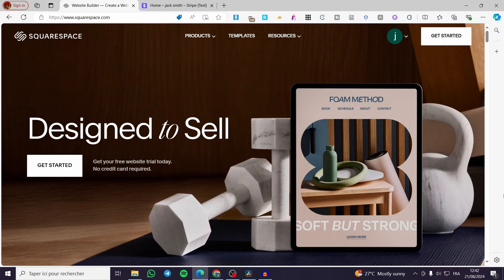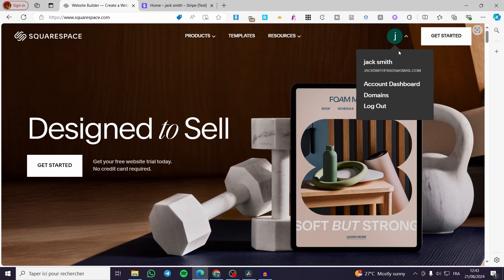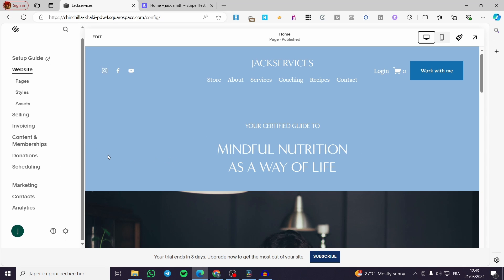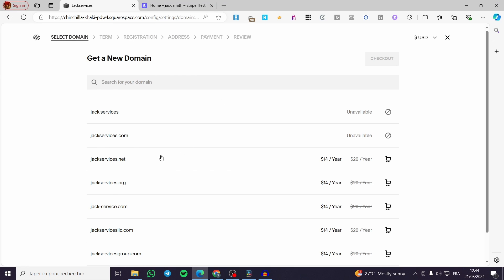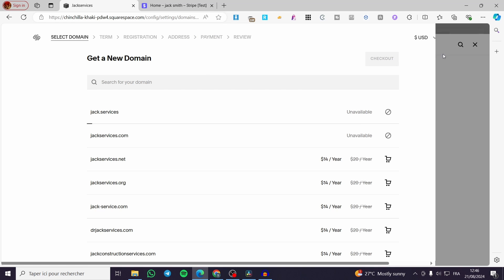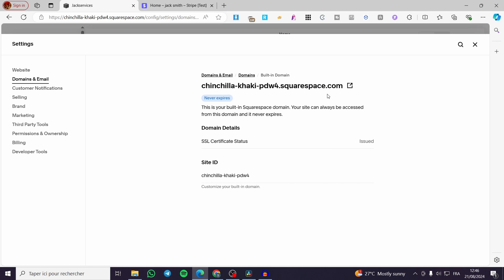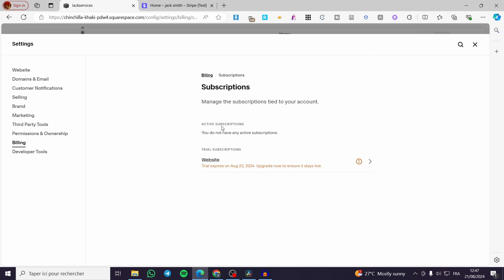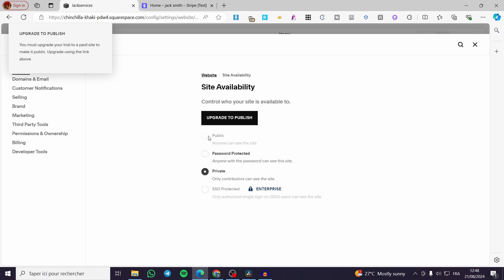How to Make Squarespace Website Public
If you are looking for a video about How to Make Squarespace Website Public, here it is!